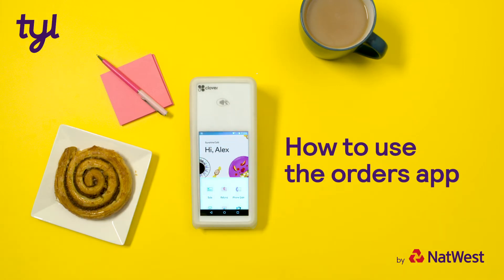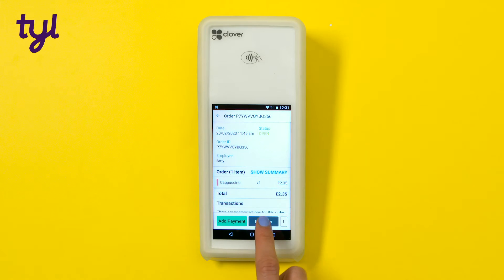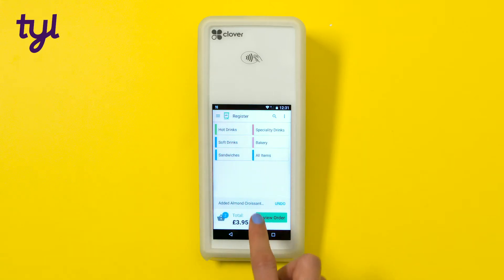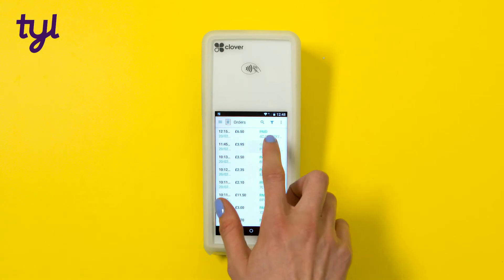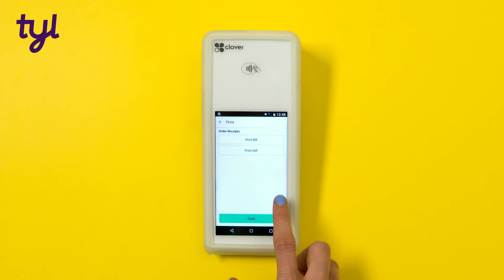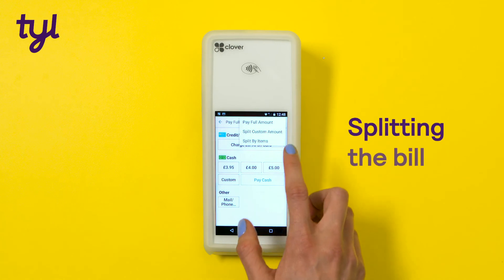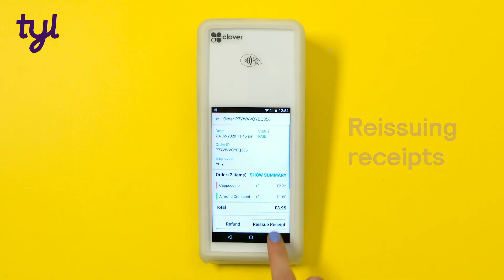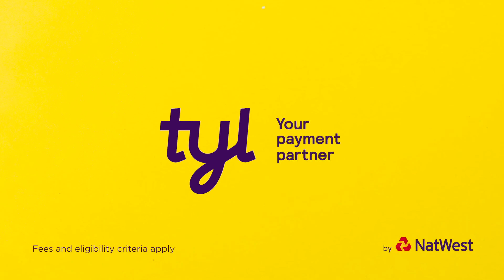Clover Flex card machine tutorial: How to use the orders app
In this tutorial we will demo the Orders app on your Clover card machine.

If you’re the type of business that wants to allow customers to set up a tab, adding to an order but only paying at the end, then the Orders app is for you. Once you’re set up with the Inventory and Register apps you’ll be ready to go.

Watch this video to learn how to re-open orders, print a bill and take payments, splitting the bill if you need.

Your Clover Flex card machine has many more features and applications that we will show you how to get started with the other videos on our YouTube channel.

For more guidance and FAQs, head to our customer support centre

And for more information about joining Tyl by NatWest, head to our

Fees and eligibility criteria apply.